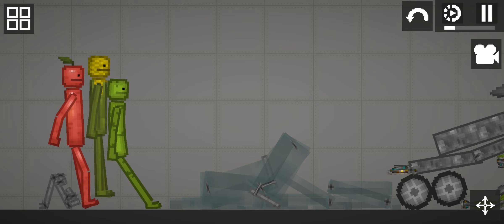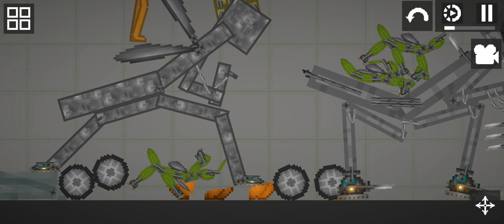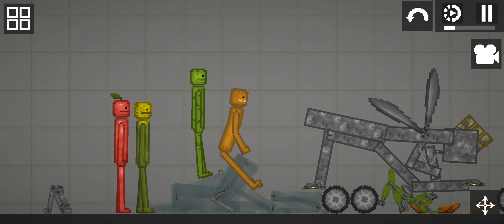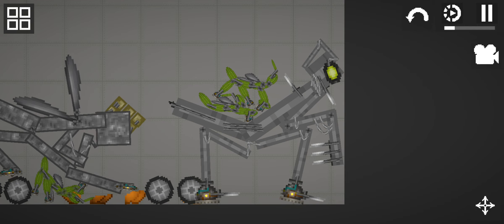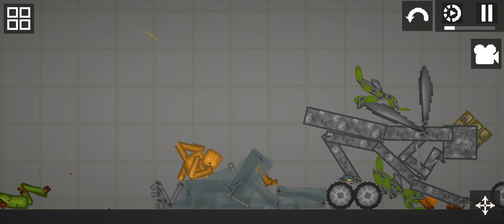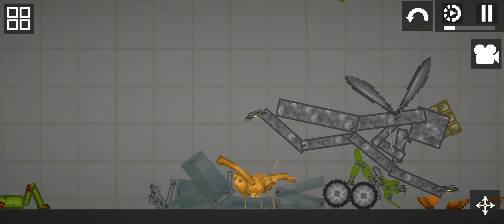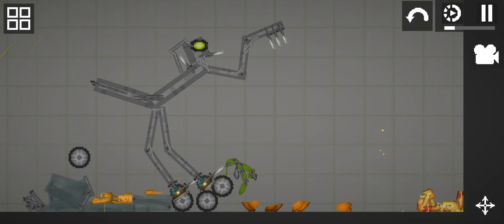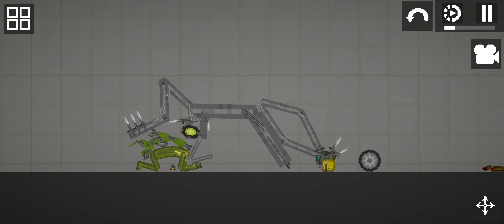82Episode82 🍉Melon Playground Show🍉 🦗Emerald save Ms. Luna Life🤨📸 (Part 2/2)